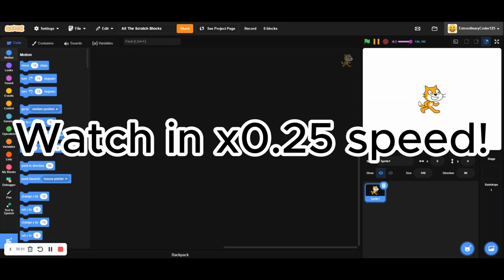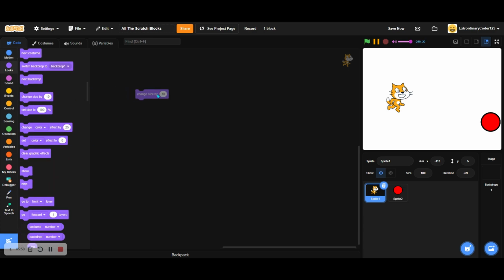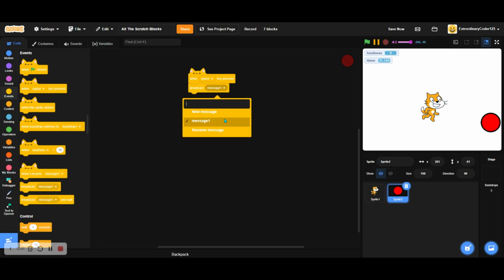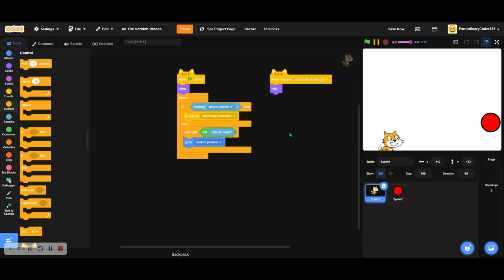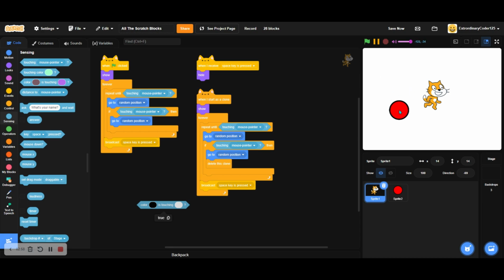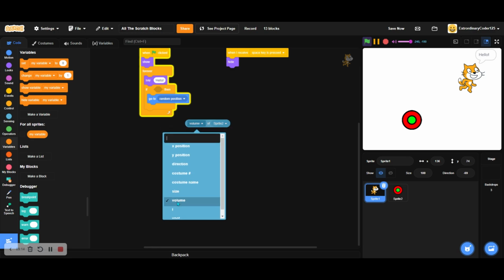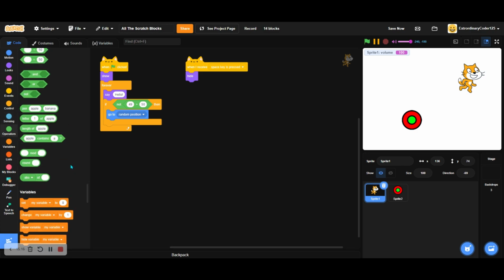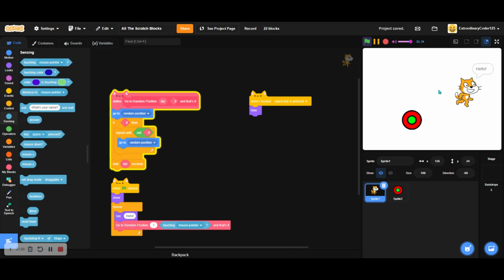Reviewing All 117 Scratch Blocks! (Normal)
So this video is about me reviewing 117 Scratch blocks!